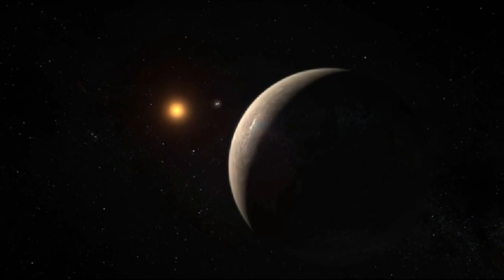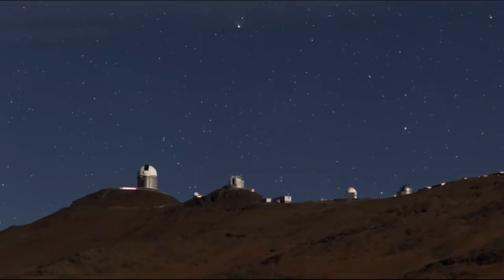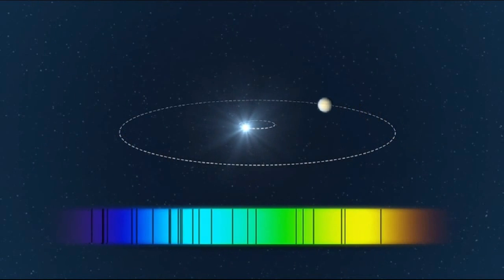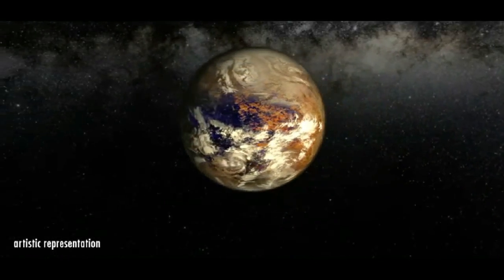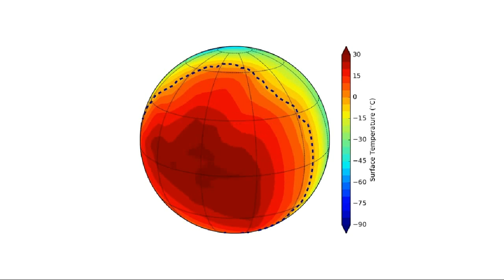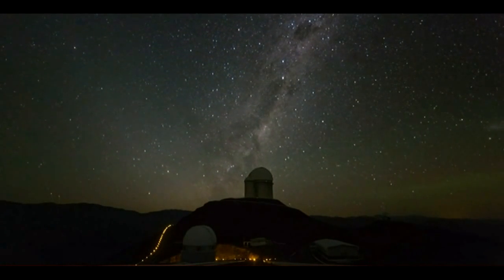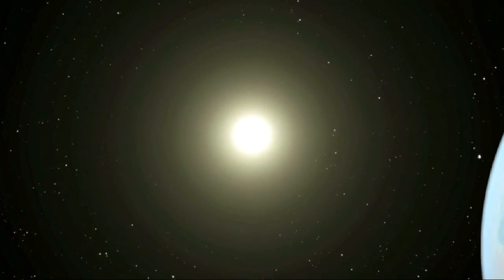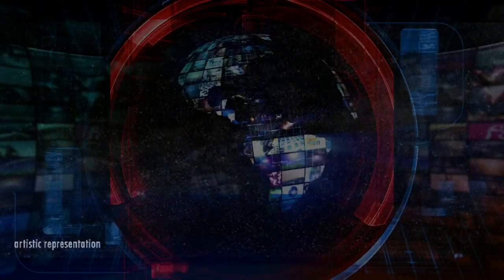2016 - Intl' - Habitable Proxima-b Planet Found Next Door to Milky Way - 24/8/16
(PARIS, AFP, 24 Aug 2016) - Scientists on Wednesday (24 Aug 2016) announced the discovery of an Earth-sized planet orbiting the star nearest our Sun, opening up the glittering prospect of a habitable world that may one day be explored by robots.

Named Proxima b, the planet is in a “temperate” zone compatible with the presence of liquid water – a key ingredient for life.

The findings, based on data collected over 16 years, were reported in the peer-reviewed journal Nature.

“We have finally succeeded in showing that a small-mass planet, most likely rocky, is orbiting the star closest to our solar system,” said co-author Julien Morin, an astrophysicist at the University of Montpellier in southern France.

“Proxima b would probably be the first exoplanet visited by a probe made by humans,” he told AFP.

An exoplanet is any planet outside our Solar System.

Lead author Guillem Anglada-Escude, an astronomer at Queen Mary University London, described the find as the “experience of a lifetime”.

Working with European Southern Observatory telescopes in the north Chilean desert, his team used the so-called Doppler method to detect Proxima b and describe its properties.

The professional star-gazers spent 60 consecutive days earlier this year looking for signs of gravitational pull on its host star, Proxima Centauri.

Regular shifts in the star’s light spectrum – repeating every 11.2 days – gave a tantalising clue.

They revealed that the star alternately moved towards and away from our Solar System at the pace of a leisurely stroll, about 5kmh.

After cross-checking an inconclusive 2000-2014 dataset and eliminating other possible causes, the researchers determined that the tug of an orbiting planet was responsible for this tiny to-and-fro.

“Statistically, there is no doubt,” Anglada-Escude told journalists in a briefing.

“We have found a planet around Proxima Centauri.” Proxima b is a mere four light years from the Solar System, meaning that it is essentially in our back yard on the scale of our galaxy, the Milky Way.

It has a mass around 1.3 times that of Earth, and orbits about seven million kilometres from its star.

A planet so near to our Sun – 21 times closer than Earth – would be an unlivable white-hot ball of fire.

But Proxima Centauri is a so-called red dwarf, meaning a star that burns at a lower temperature.

As a result, the newly discovered planet is in a “Goldilocks” sweet spot: neither so hot that water evaporates, nor so cold that it freezes solid.

But liquid water is not the only essential ingredient for the emergence of life.

An atmosphere is also required, and on that score the researchers are still in the dark.

It all depends, they say, on how Proxima b evolved as a planet.

“You can come up with formation scenarios that end up with and Earth-like atmosphere, a Venus-like atmosphere” – 96 per cent carbon dioxide – “or no atmosphere at all,” said co-author Ansgar Reiners, an expert on “cold” stars at the University of Goettingen’s Institute of Astrophysics in Germany.

Computer models suggest the planet’s temperature, with an atmosphere, could be “in the range of minus 30 deg C on the dark side, and 30 deg C on the light side,” Reiners told journalists.

Like the Moon in relation to Earth, Proxima b is “tidally locked,” with one face always exposed to its star and the other perpetually in shadow.

Emerging life forms would also have to cope with ultraviolet and X-rays bombarding Proxima b 100 times more intensely than on Earth.

An atmosphere would help deflect these rays, as would a strong magnetic field.

But even high doses of radiation do not preclude life, especially if we think outside the box, scientists say.

“We have to be very open-minded as to what we call ‘life’,” Jean Schneider, an expert on exoplanets at the Observatoire de Paris, told AFP.

Some 3,500 exoplanets have been discovered since the first confirmed sighting in 1995.

Most of these distant worlds – like our own Jupiter and Neptune – are composed of gas, an inhospitable environment for life.

Even the 10 per cent that do have rocky surfaces are mostly too cold or too hot to host water in liquid form.

And – until today – the handful that are in a temperate zone are effectively beyond reach.

Last year, for example, Nasa unveiled Kepler 452b, a planet about 60 per cent larger than Earth that could have active volcanoes, oceans, sunshine like ours, and a year lasting 385 days.

But at a distance of 1,400 light-years, humankind would have little hope of reaching this Earth-twin any time soon.

By comparison, Proxima b is a stone’s throw away, though still too far away for humans to visit with present-generation chemical rockets.

“This is a dream for astronomers if we think about follow up observations,” said Reiners.